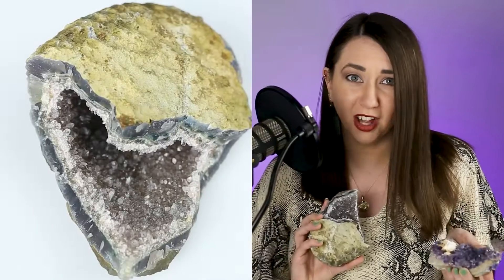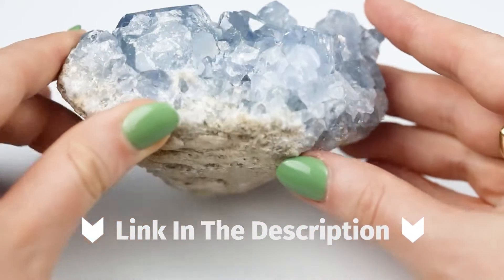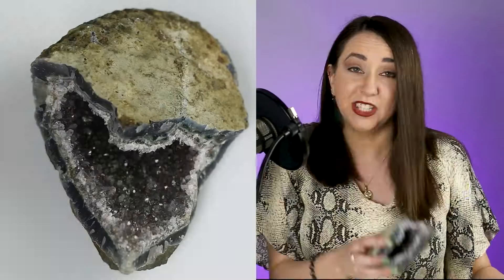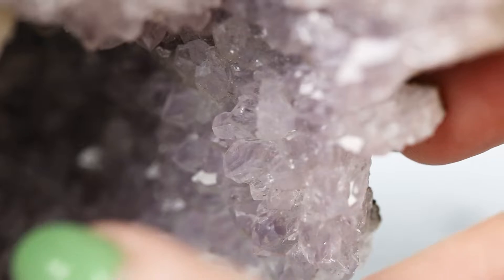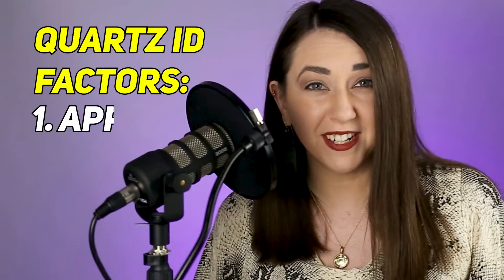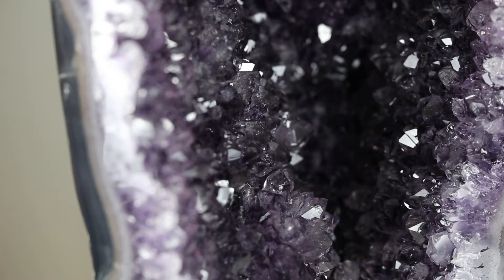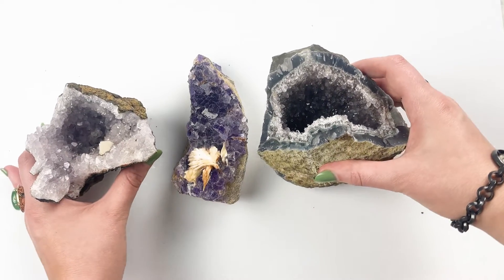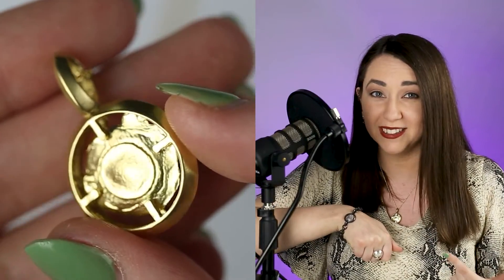How to tell Amethyst and Fluorite apart | Crystal Identification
Learn about basic, at-home identification methods for amethyst (purple quartz) and purple fluorite. While they sometimes may be the same color, they're not chemically as similar as you would think!

The advice in this video is not a substitute for laboratory testing.

Thank you, LuxeRox, for letting me feature your Purple Fluorite and Amethyst specimens in this video!

Follow Jewels of the Trade on Pinterest!

**TIMESTAMPS**
0:07 Chemical Composition of Amethyst and Fluorite
0:39 Fluorite Identification Using UV Light
1:20 Crystal Shape of Amethyst (Quartz)
1:54 Hardness Testing of Amethyst (Quartz)
2:02 Luster of Amethyst (Quartz)
2:23 Conchoidal Fracture in Amethyst (Quartz)
2:51 Cubic Crystal Shape of Fluorite
3:03 Crystal Twinning in Fluorite